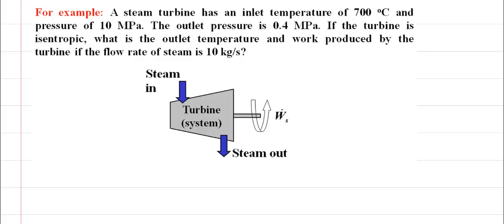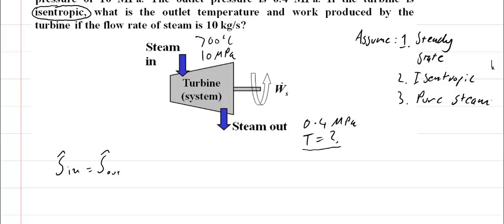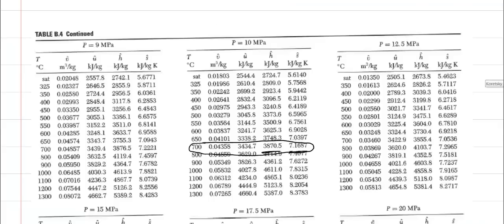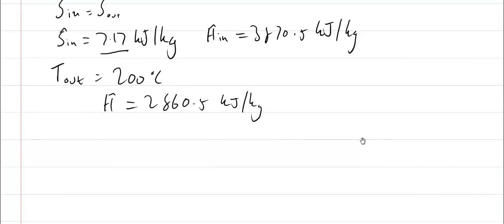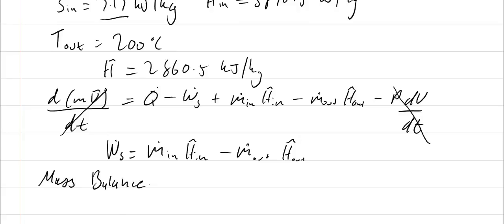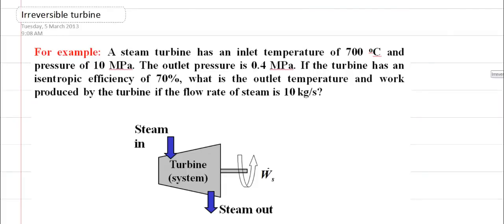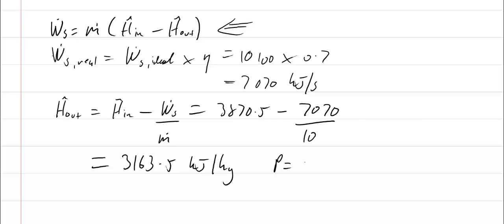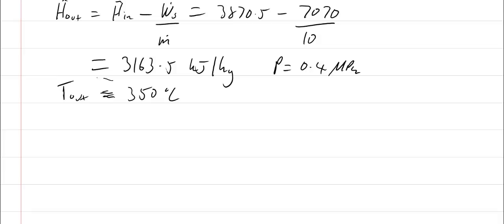Reversible and irreversible turbine example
Work and outlet conditions for a reversible and irreversible turbine using steam tables.